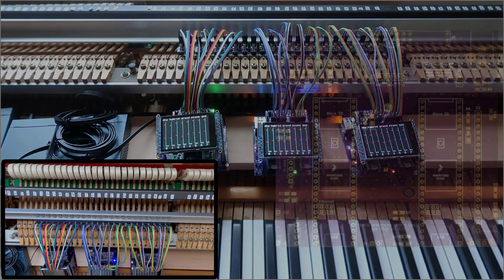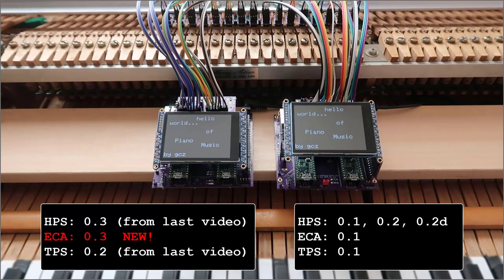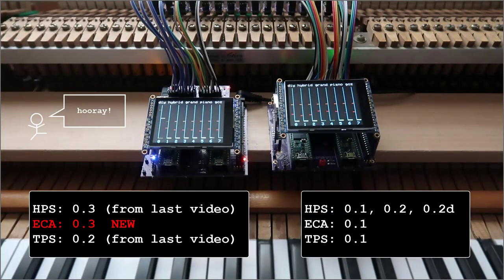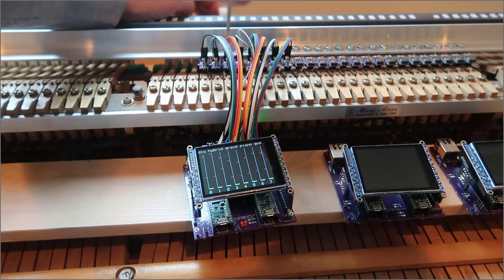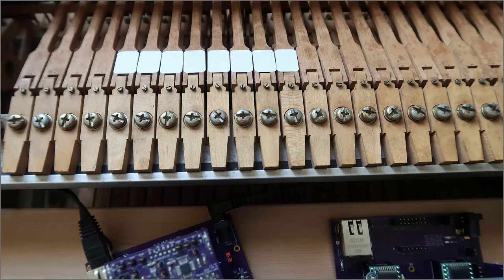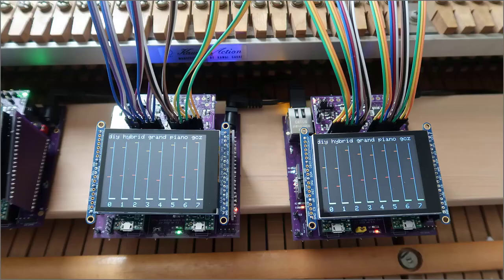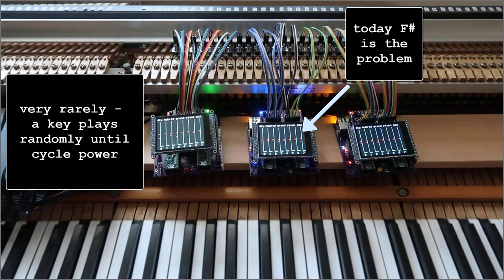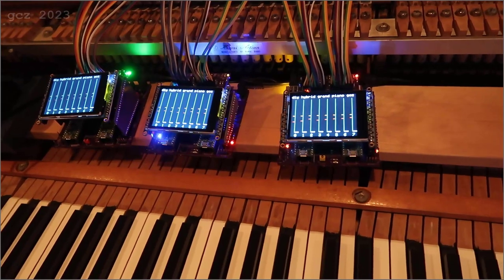24 notes working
0:00 Debussy
0:18 PCB Improvements
0:28 Building PCB
1:29 Playing 24 Keys
1:53 New Sensor PCB
3:04 Short Melody for 24 Keys

Kawai Grand Piano Action